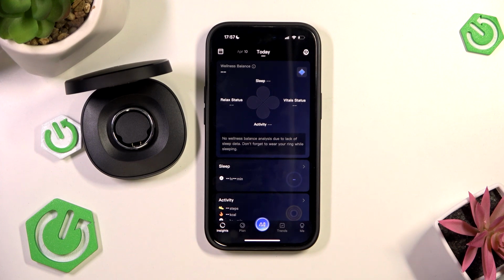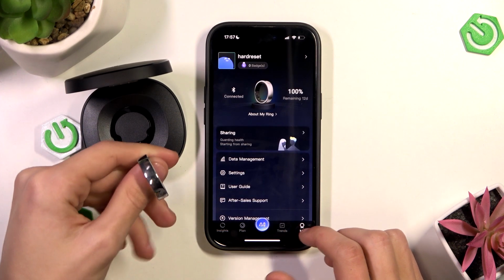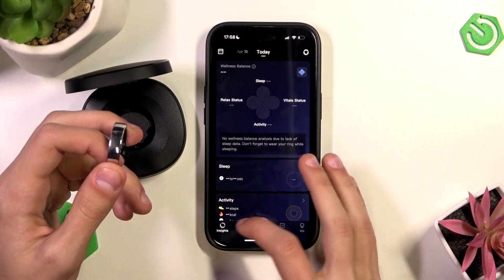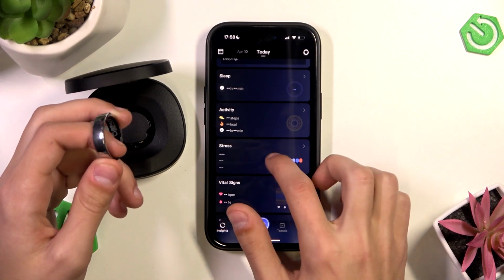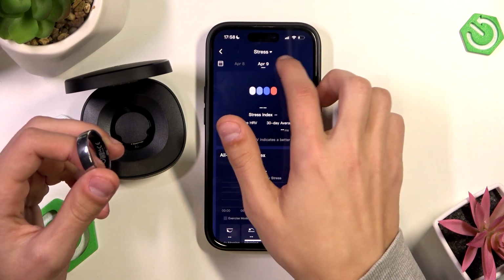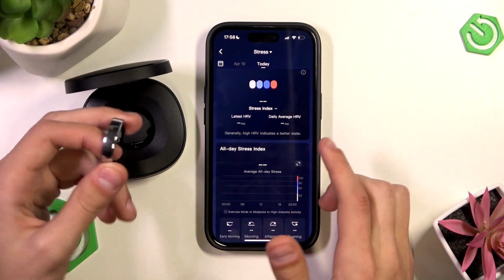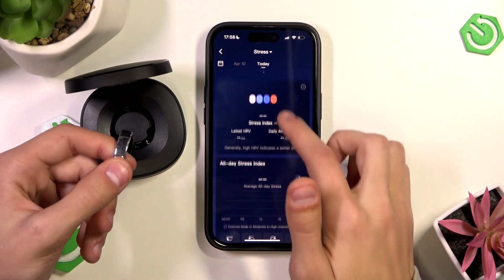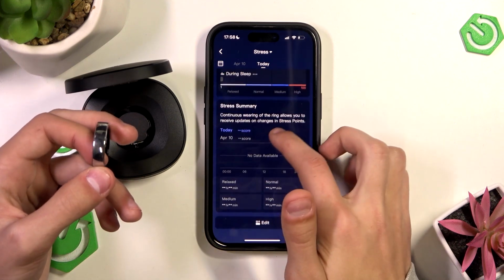How to Check Stress Statistics in RingConn Gen 2 – Monitor Your Stress Levels Easily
If you’re wondering how to check stress statistics in RingConn Gen 2, then here we are coming to show you! In this quick tutorial, we’ll guide you through the steps to access your stress data—including daily scores and trends—using the RingConn app. So let’s follow all the shown steps and successfully check stress statistics in RingConn Gen 2!

How to check stress statistics in RingConn Gen 2? Where to find stress data in RingConn app? How to monitor stress levels on RingConn Gen 2? How to view stress trends in RingConn Gen 2 smart ring?